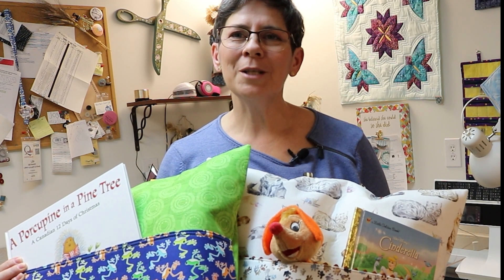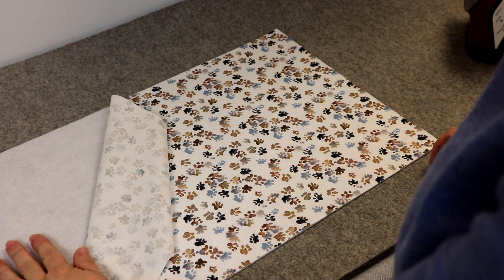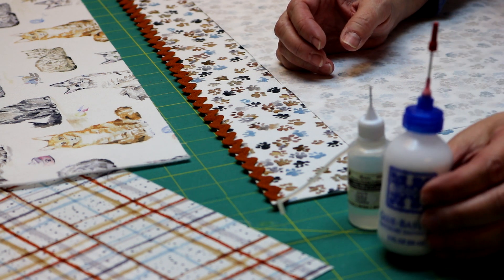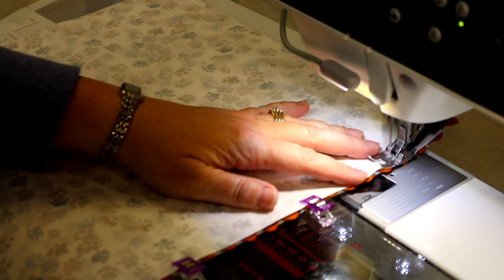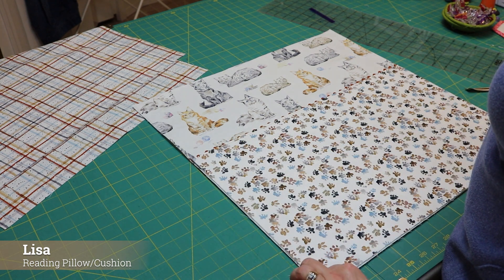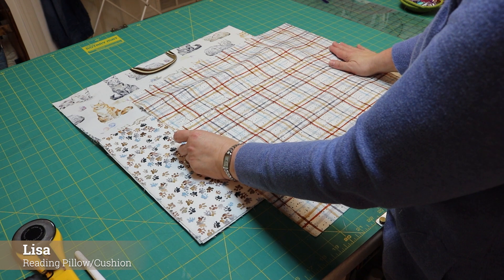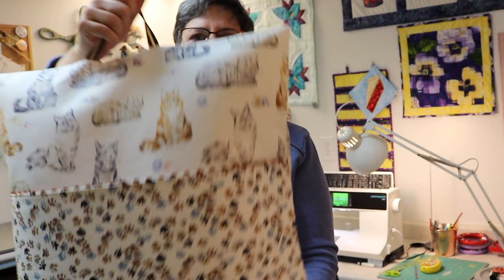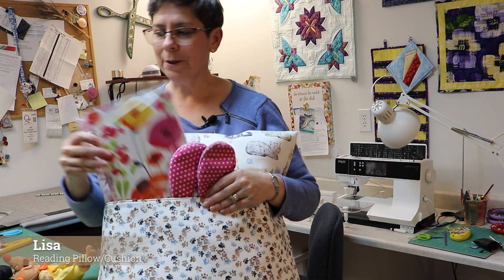How to Create a Reading Pillow: The Perfect Gift for All Ages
🧵 Learn how to craft a fantastic gift suitable for everyone, whether they're young or old – the remarkable reading pillow! In this comprehensive DIY quilting tutorial, Lisa will expertly guide you through each step, ensuring you can easily create this practical and thoughtful present.
Fabric requirements for the reading pillow
Front: 1 - 20 x 20
Pocket & pocket lining: 2 - 12 1/2 x 20
Back: 2 - 14 x 20
Fusible Fleece: 1 - 12 1/2 x 20 & 1 - 20 x 20